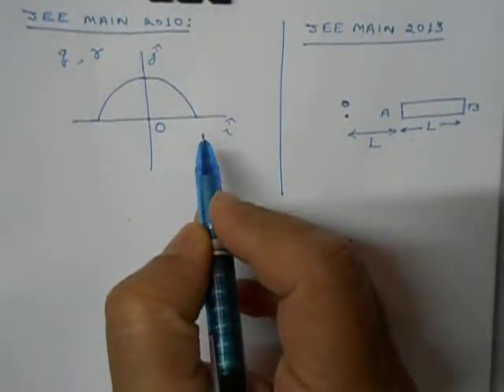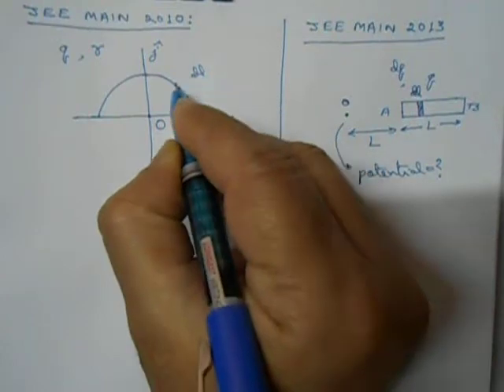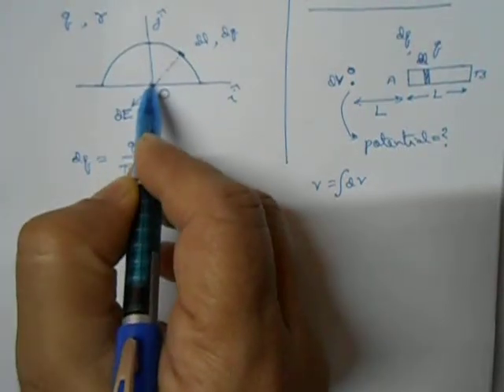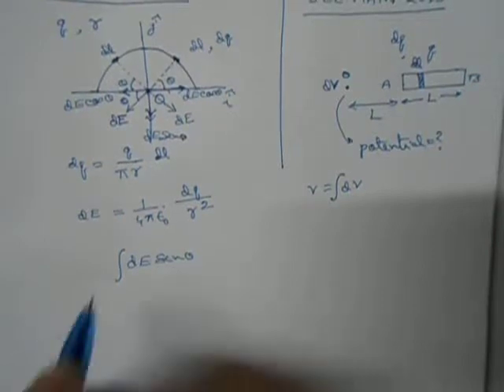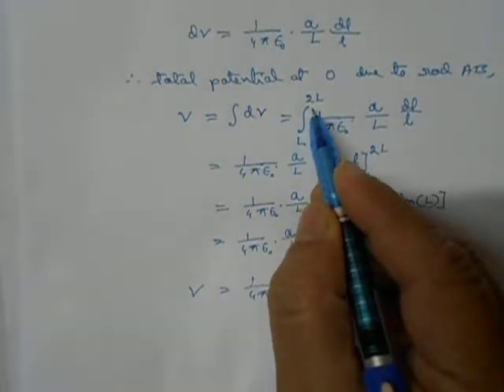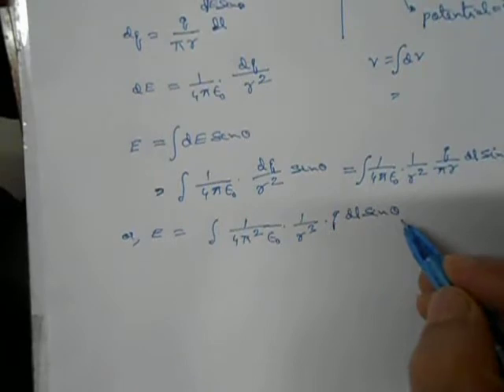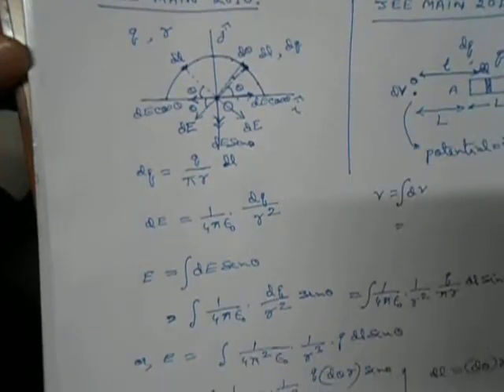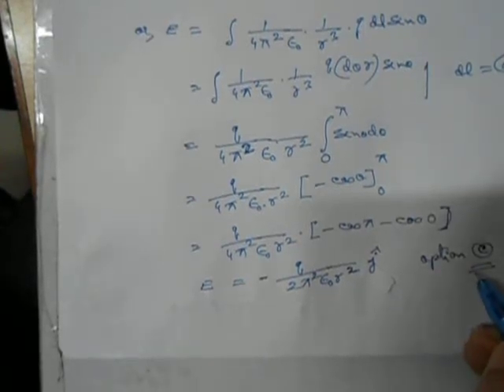IIT JEE MAINS (Electrostatic) question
Q12) A thin semi-circular ring of radius r has a positive charge distributed uniformly over it. The net electric field at the centre is: [options].

For the complete question, please visit my and browse to Courseware - Class XII - Questions - Electrostatics - JEE MAINS - Q12

In the website, you will also get more such videos and other useful content.